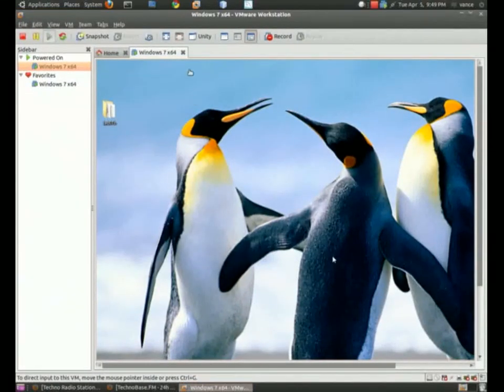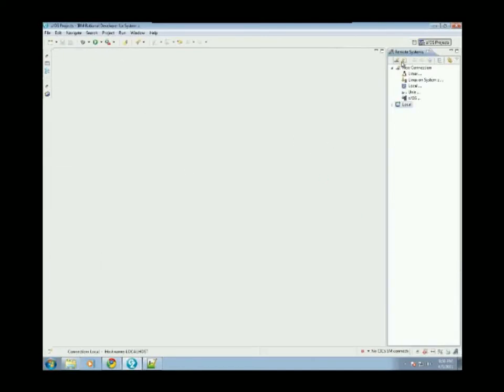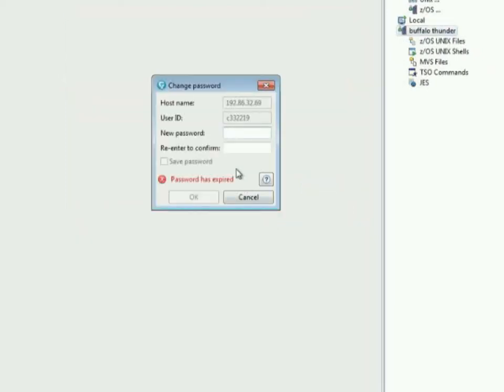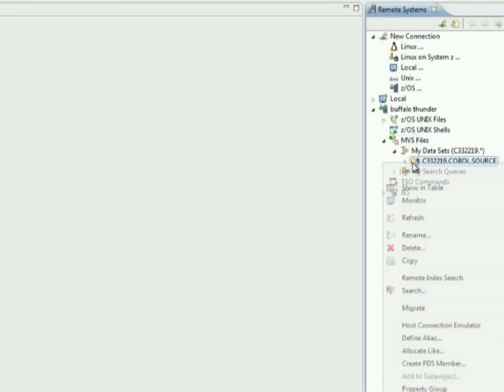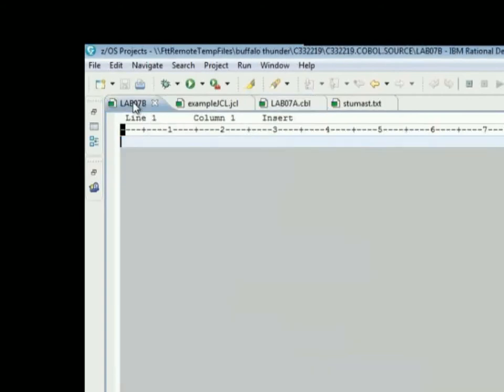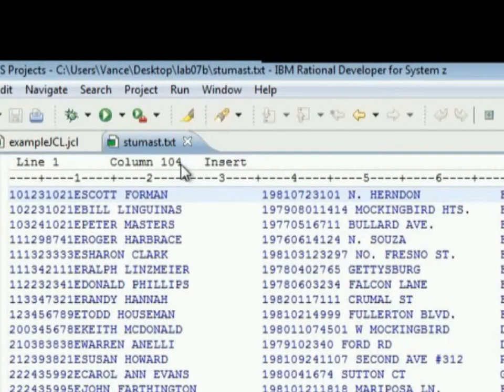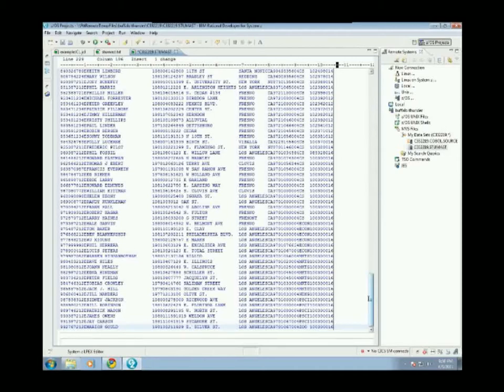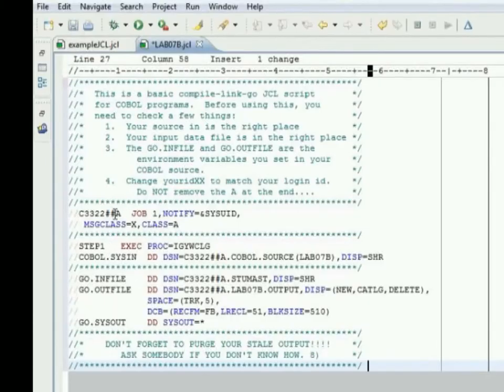RDZ and Lab07 - part 1